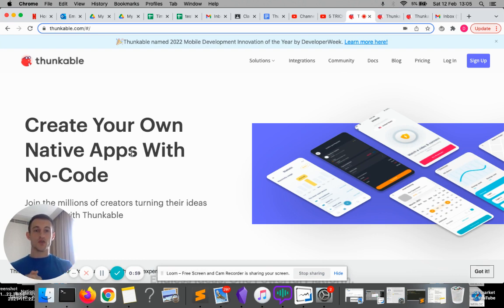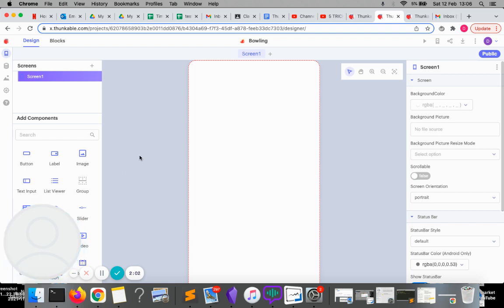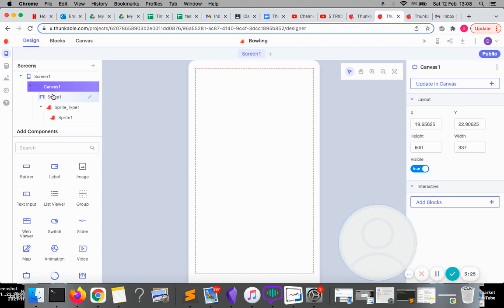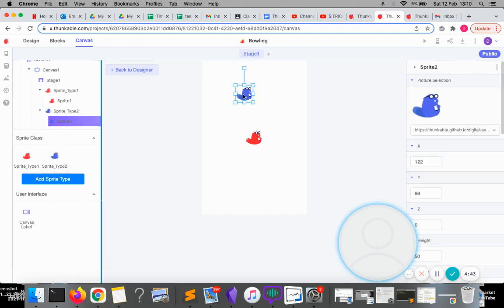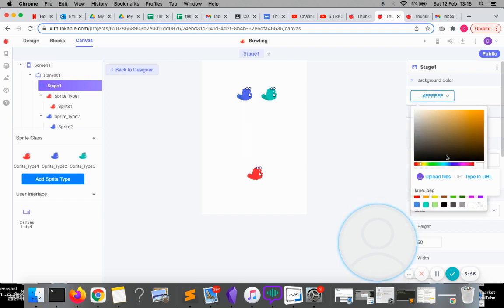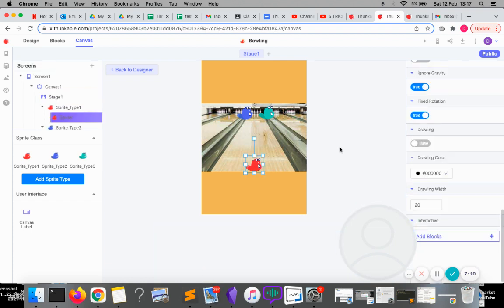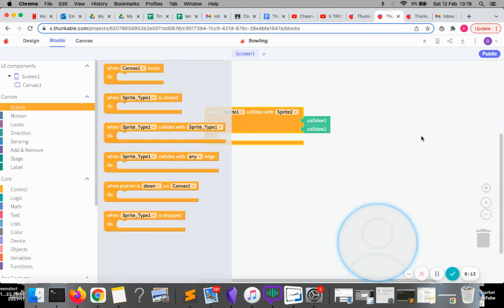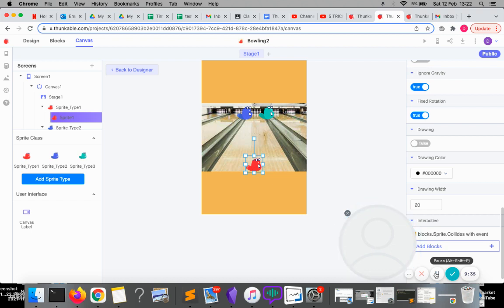Thunkable - Game development bowling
Using Thunkable - Game development to create a bowling app. Basics of sprites, canvas and code for development